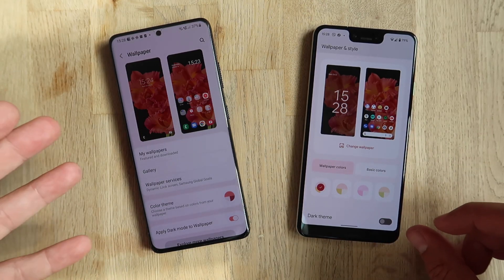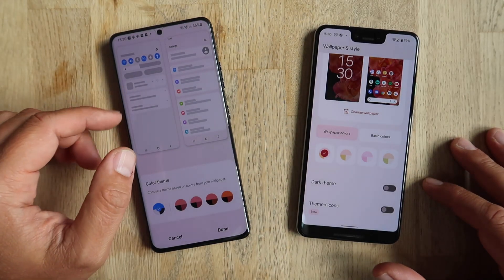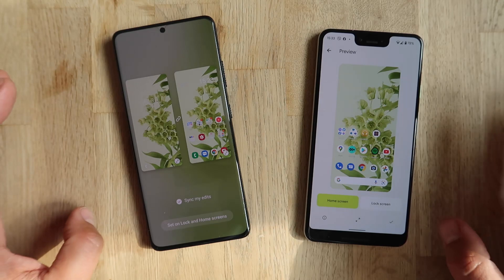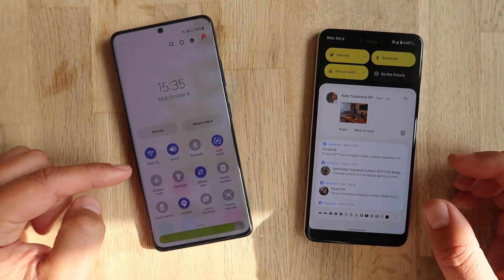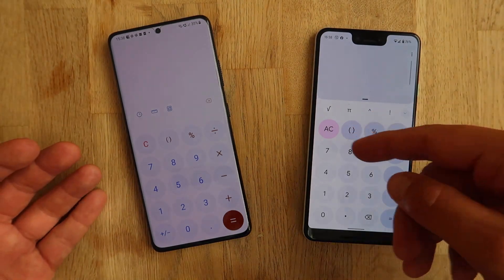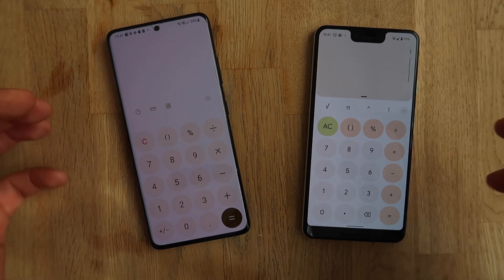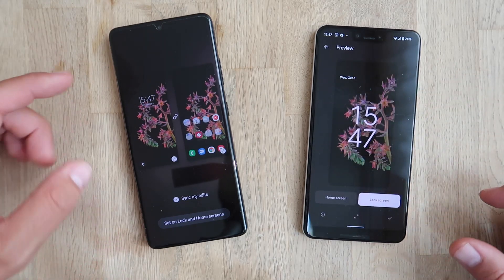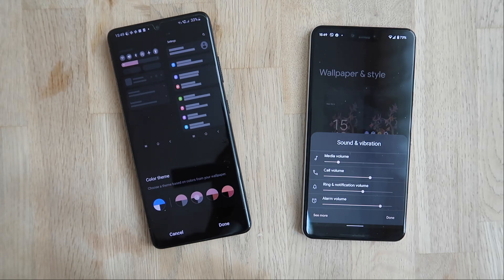Google Android 12 vs Samsung One UI 4 Material You Comparison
Let`s put Samsung Material You implementation vs stock Google Android Material You to the test!